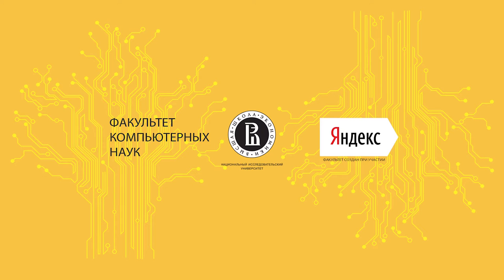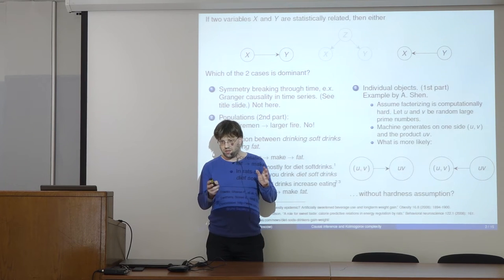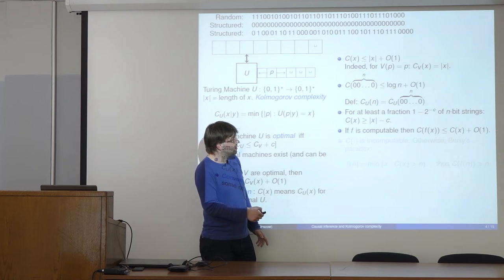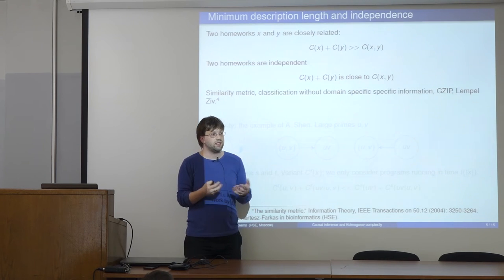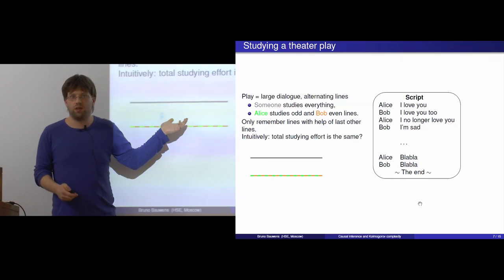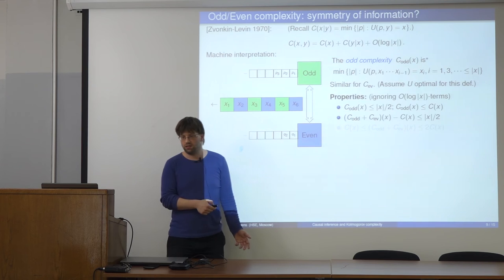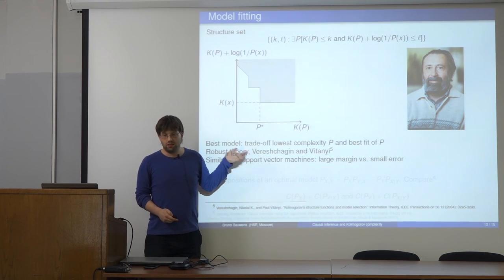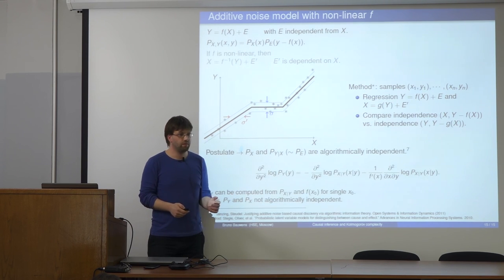[Коллоквиум]: Causal inference and Kolmogorov complexity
Bruno Bauwens, HSE

It is often stated that “Correlation does not imply causation”: a dependency between observed values of two random variables might not imply that there exists a causal connection between the corresponding processes (and assuming there exists one, one might not know the direction). In Shannon information theory, this is reflected by the law of “symmetry of information”: I(X;Y) = I(Y;X). The information that a random variable X has about Y equals the information that Y has about X. This law remains valid if Shannon entropy is replaced by Kolmogorov complexity. However, there exists a subtler setting where this law is violated and one might speculate that this asymmetry can be used to reconstruct causality. In the second part of the talk, we discuss the postulate of independence of conditionals for the inference of causal relations in observed data. This postulate was introduced by D. Janzing and B. Schölkopf in 2010, and the two-variable case states that, if X causes Y, then the marginal distribution PX has low information about the conditional distribution P{Y|X} (as defined with Kolmogorov complexity). We explain how the most popular methods can be explained by this postulate and overview new methods that were inspired by it.